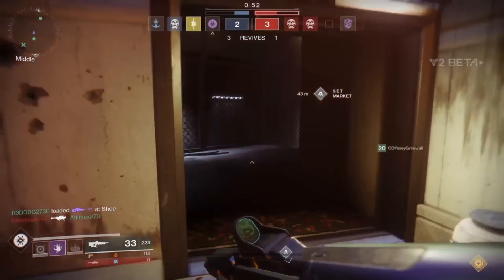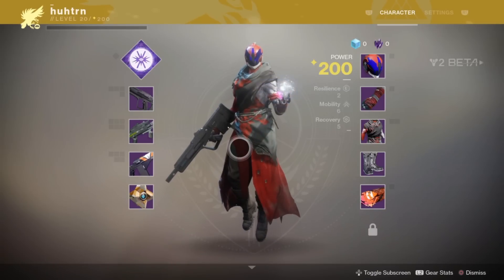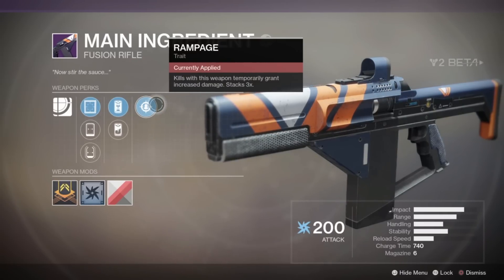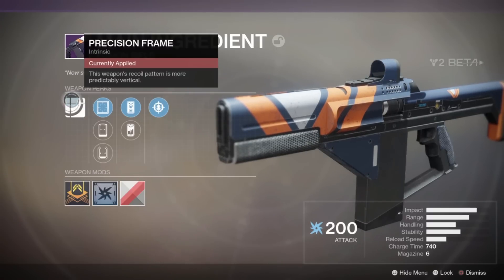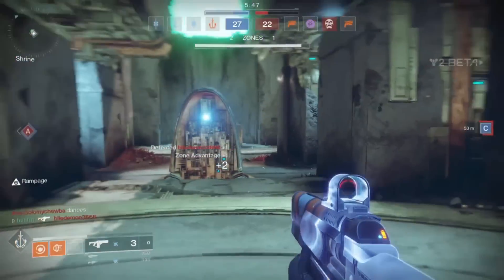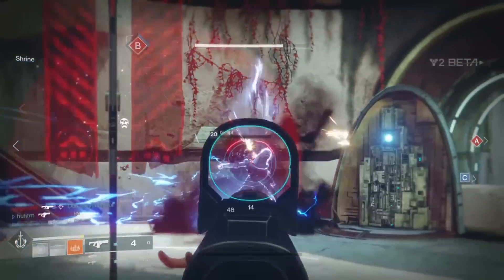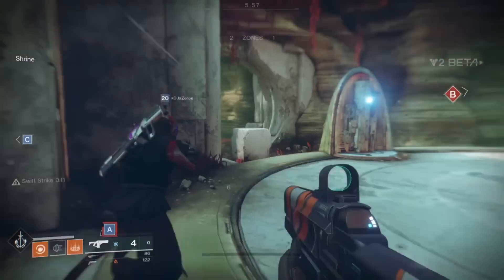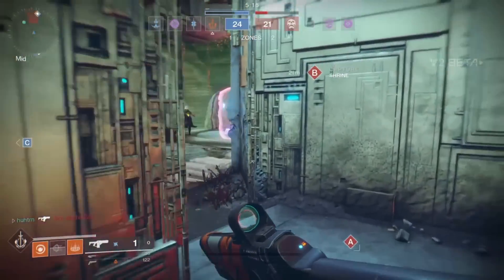Destiny 2 - BEST POWER WEAPON!? YOU MUST GET THIS GUN! (Destiny 2 Beta)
Destiny 2 power weapons have been fun but there is one gun that stands out the most!